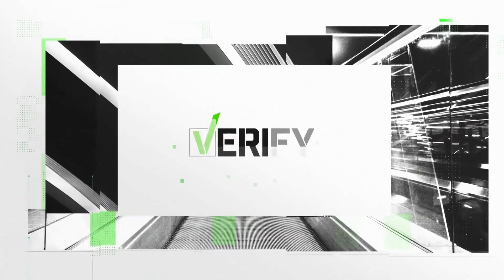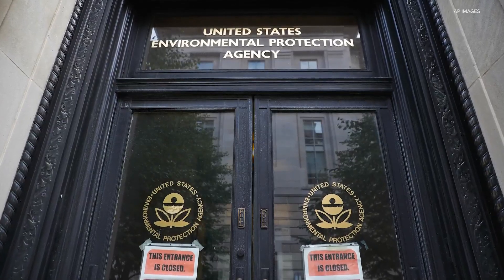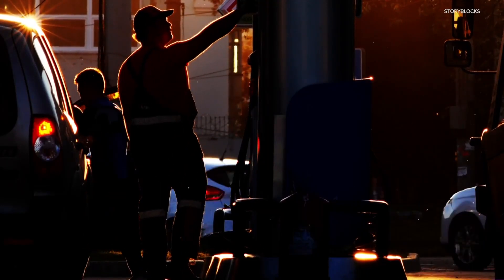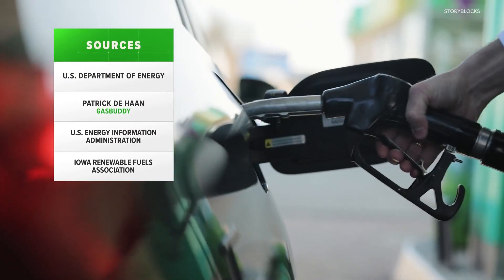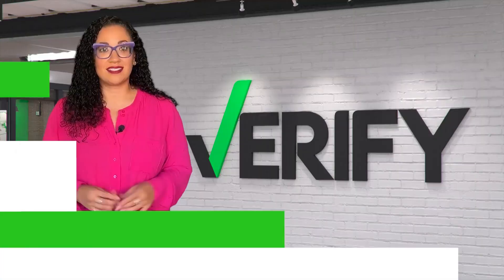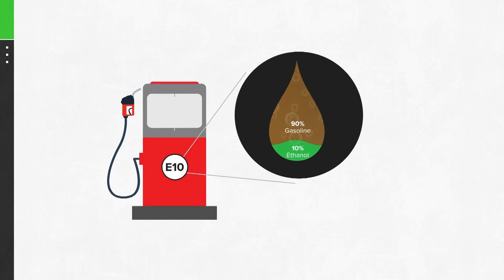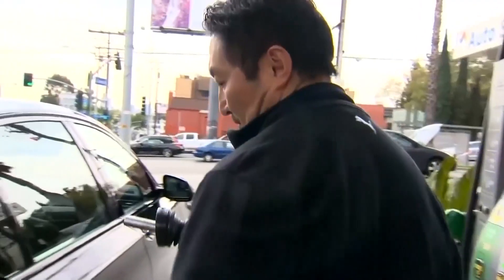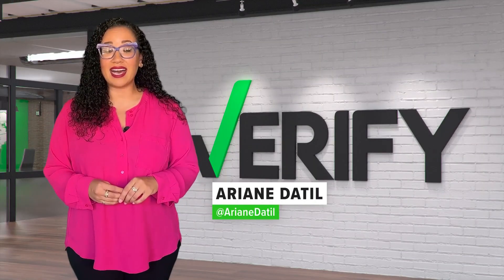VERIFY: Is fuel efficiency worse with E15 gasoline?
Is fuel efficiency worse with E15 gasoline? We VERIFY it.